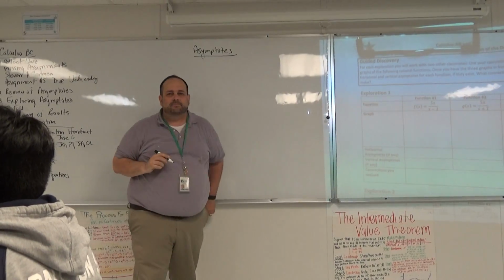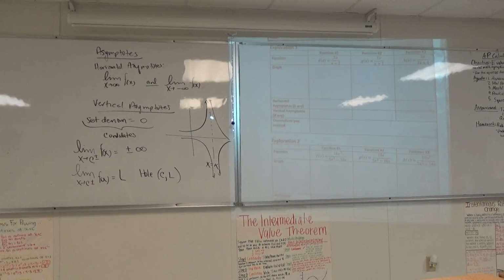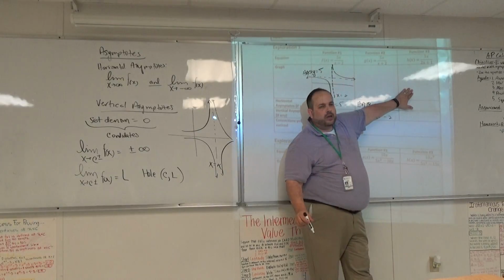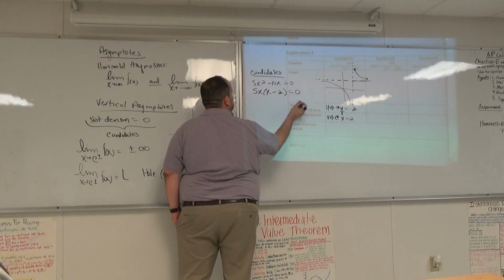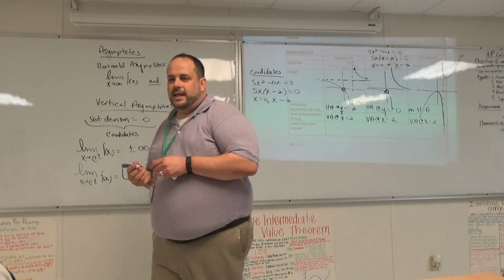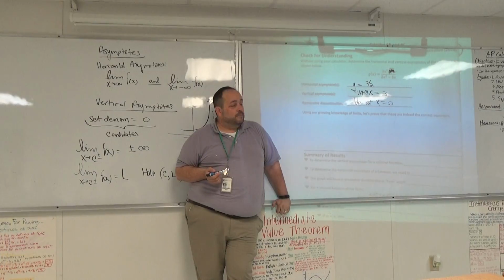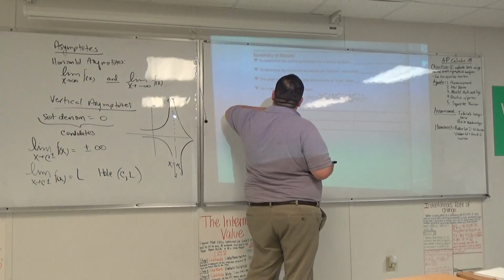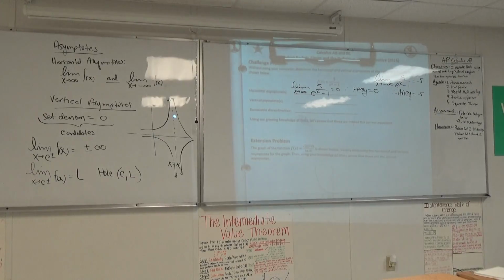BC 2016 Lesson 006 Redefining Asymptotes Using Limits Day 2